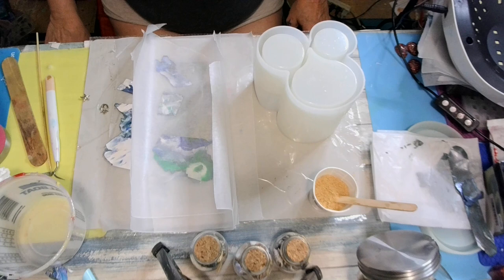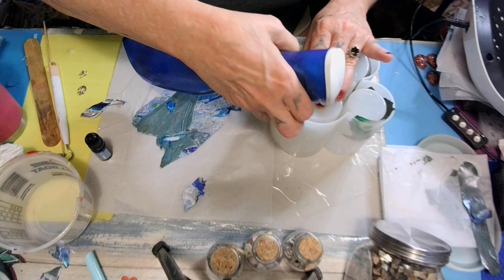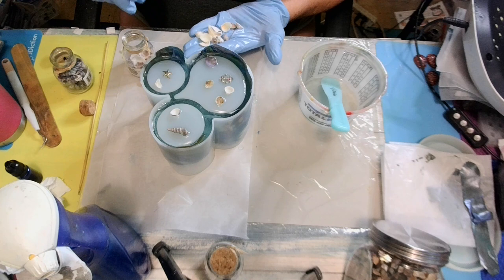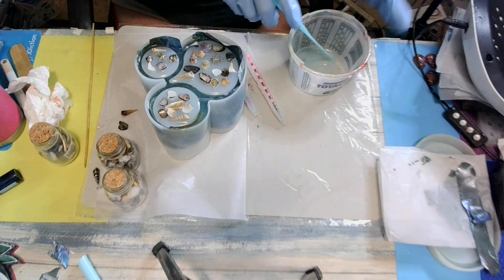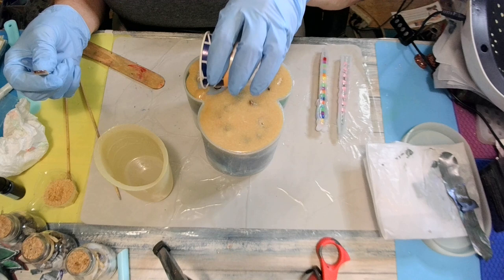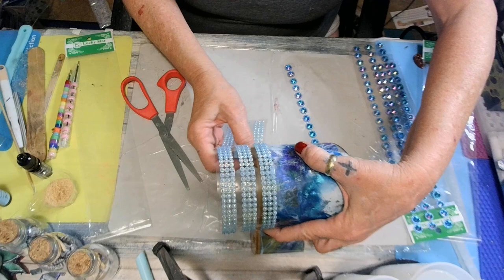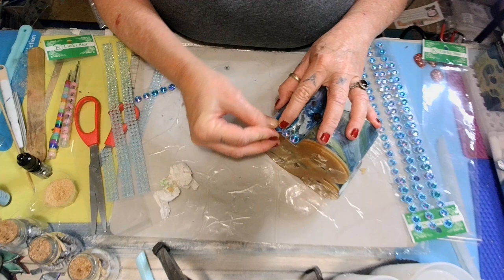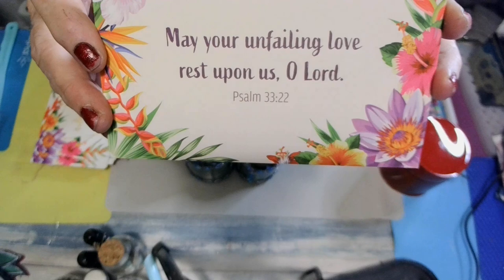#267 HOW TO USE PAINT SKINS IN RESIN!!! OCEAN INSPIRED RESIN ORGANIZER!!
letsresinresindye colors: black, sky blue, caramel

letsresinmicapowder color: black

BLESSEDresin
BLESSEDmold

Recommend
Let’resinepoxyresin

Recommend
letsresinsiliconemat (It’s big y’all )

Recommend!!

Recommend!!
Free Products Beebeecraft Youtube program:
Save $5 on orders over $40
Wanda5

Amazon wish list:
Address:
Winona, MS
38967
Facebook art page: (2) Wanda’ Blessed Creation! New page! Post your Creations here!
If you would like to sponsor me, here is the link for that! Anything Is greatly appreciated!
I would greatly appreciate it if you would use my link to make your purchases from either store! All commissions earned help me purchase more art supplies! I love you all dearly and thank you so much for your support!!

BLESSINGS
The lord will fulfill His purpose for me, your love, o Lord, endures forever
PSALM 138:8

The Lord's mercies are new every morning: great is thy faithfulness.
Lamentations 3:22-23

You will protect me from trouble and surround me with songs of deliverance.
PSALM 32:7

Let us therefore come boldly unto the throne of grace, that we may obtain mercy, and find grace to help in time of need.
Hebrews 4:16

The Lord is close to the brokenhearted; he rescues those whose spirits are crushed.
Psalm 34:18